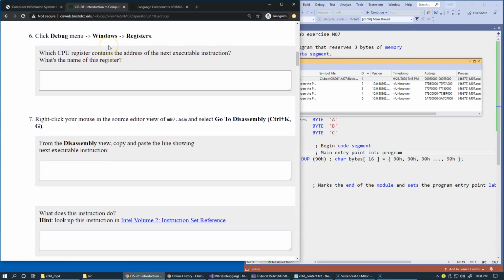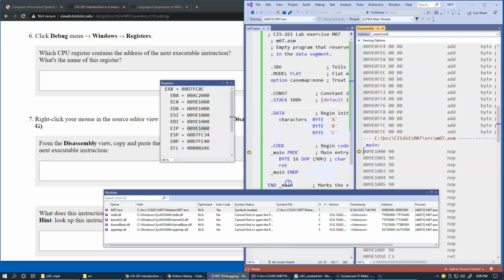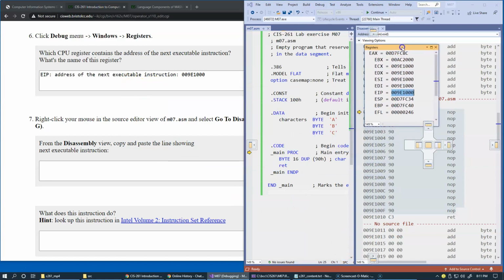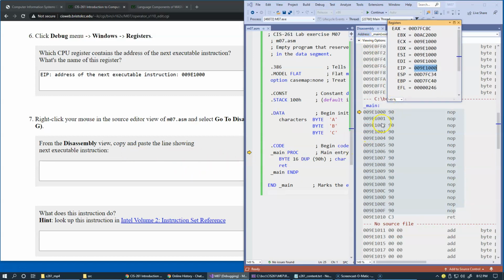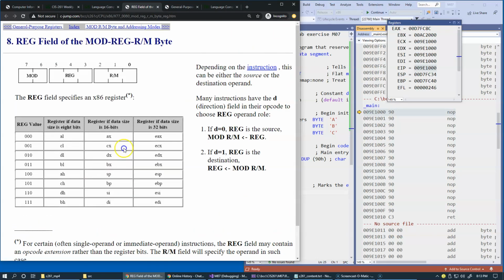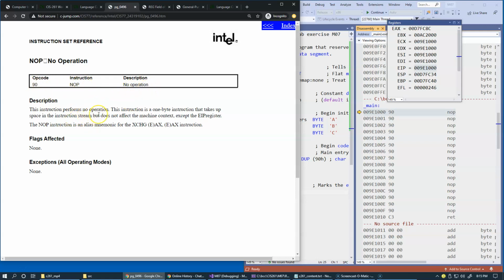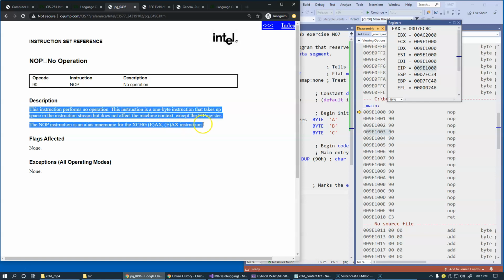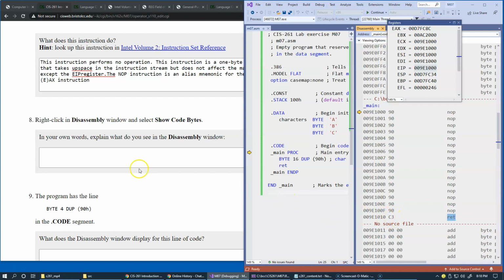7.2 Lab M07, Disassembly window, NOP instruction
7.2 Lab M07, Disassembly window, NOP instruction